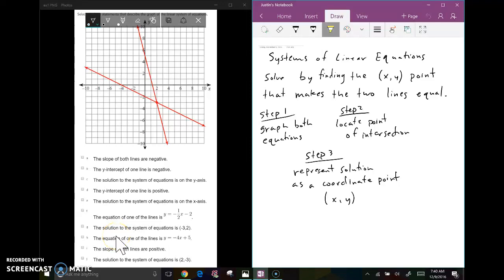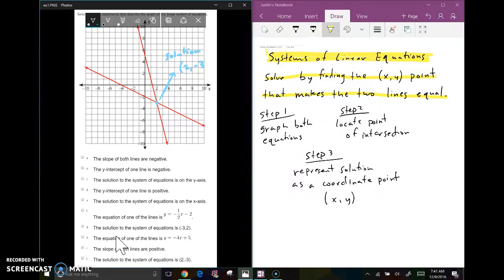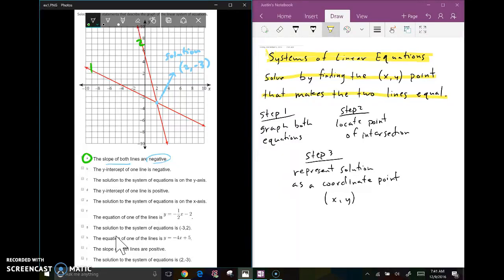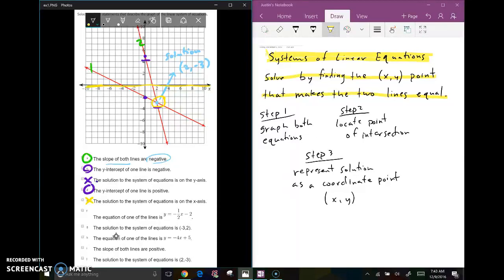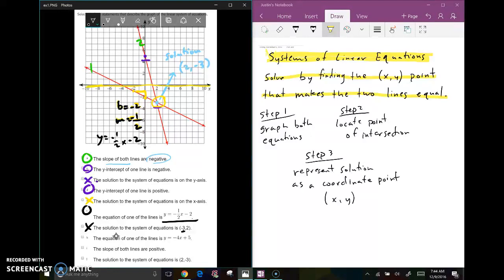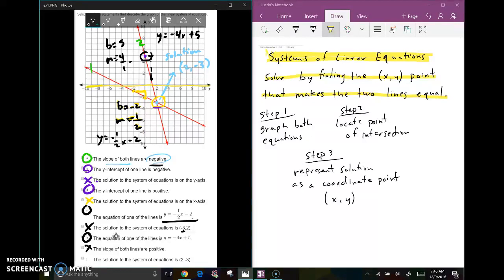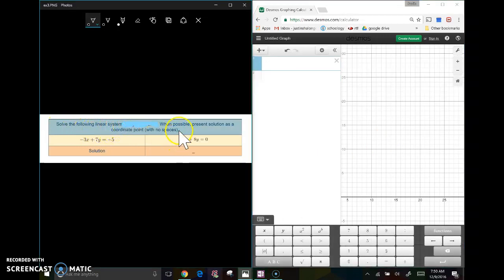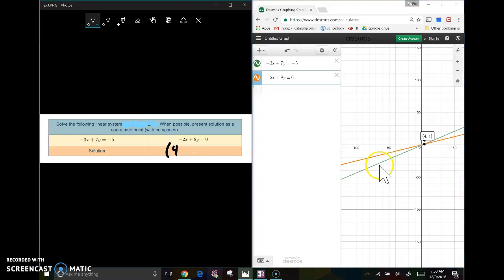How to solve Linear Systems | Algebra